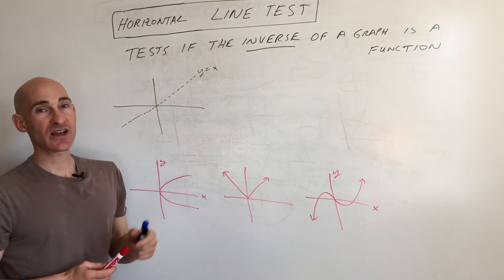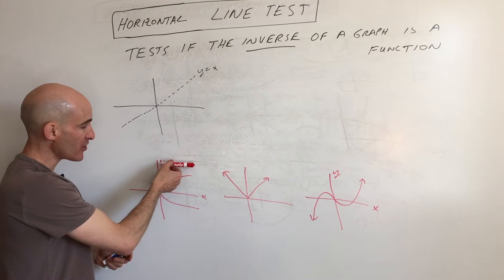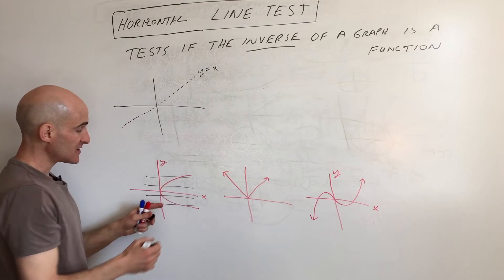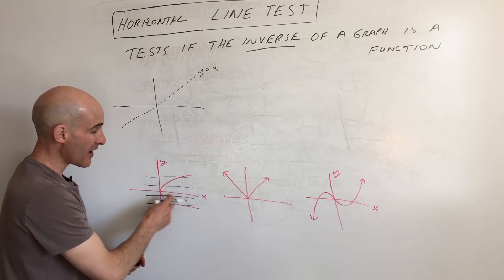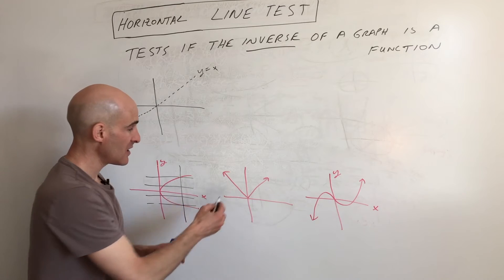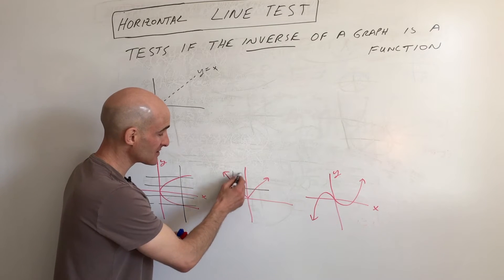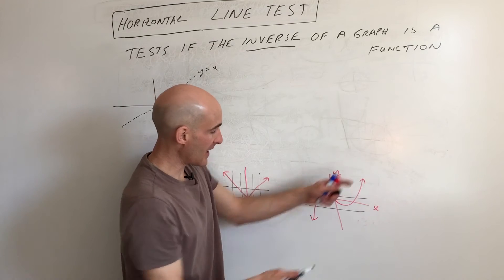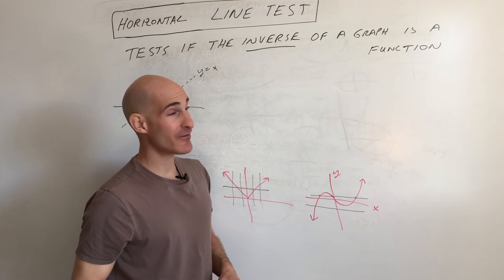What is the Horizontal Line Test?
Learn how to use the Horizontal Line Test to see if the inverse of a graph is a function in this free math video tutorial by Mario's Math Tutoring.

Timestamps:
00:00 What Does the Horizontal Line Test?
0:13 Example 1 Checking if the Inverse is a Function
0:52 Example 2
1:07 Example 3
1:26 What Does the Graph of an Inverse Function Look Like